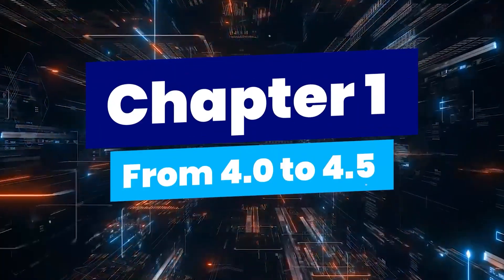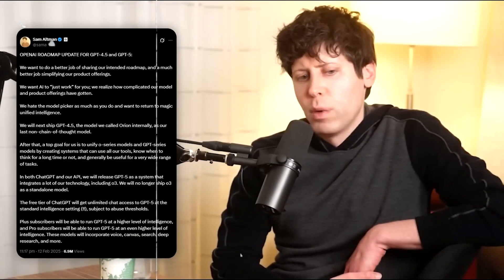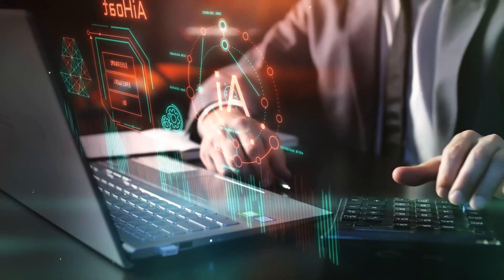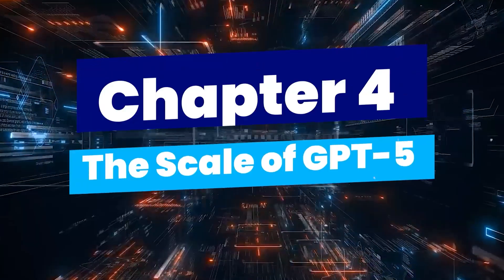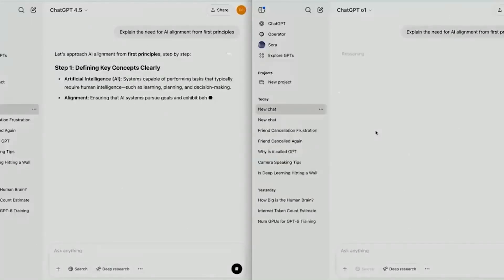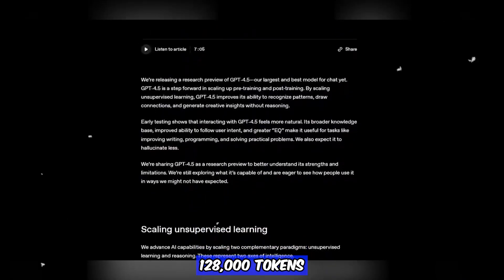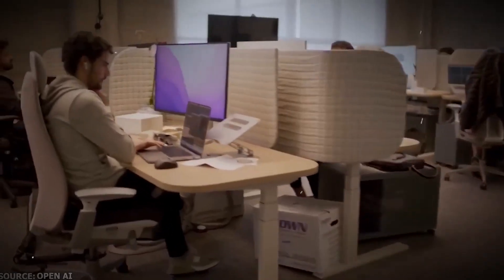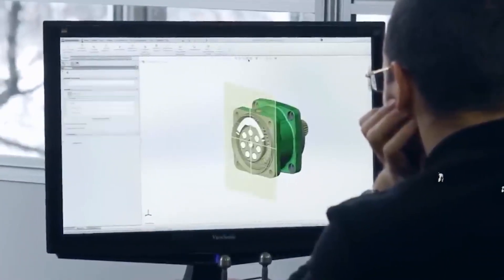GPT 5 Has Arrived — Welcome to the Next Generation of AI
In this video, we explore the groundbreaking arrival of GPT-5, the next generation of artificial intelligence that’s changing everything. From mind-blowing capabilities to real-world applications, GPT-5 pushes the boundaries of what AI can do in 2025.

Get ready to discover how this advanced model is revolutionizing education, creativity, business, and daily life. Whether you're a tech enthusiast or a curious learner, this is the AI leap you've been waiting for.